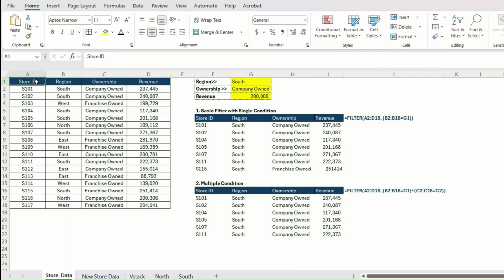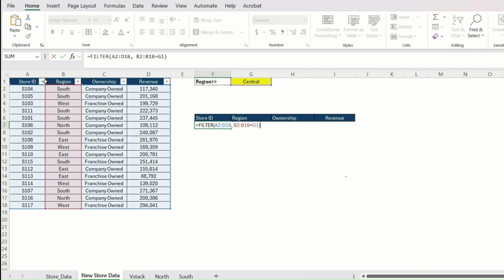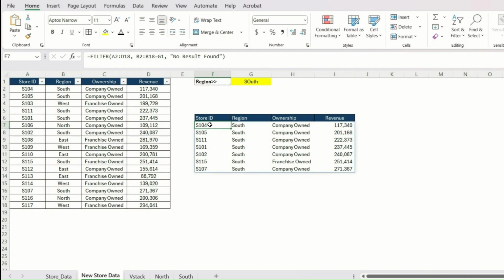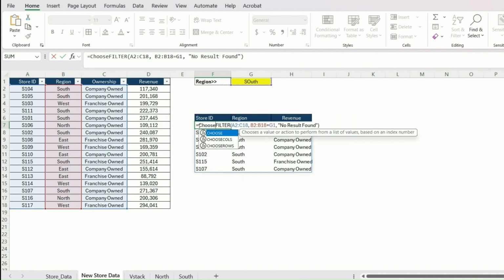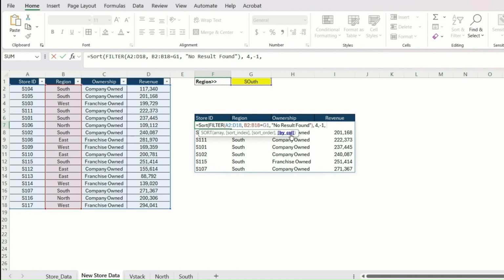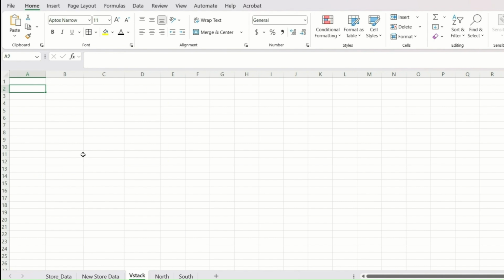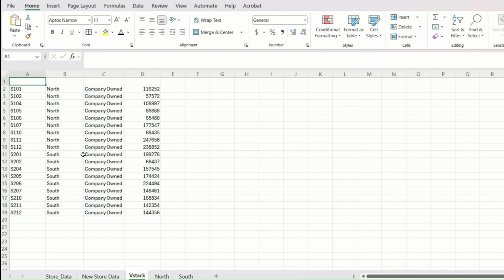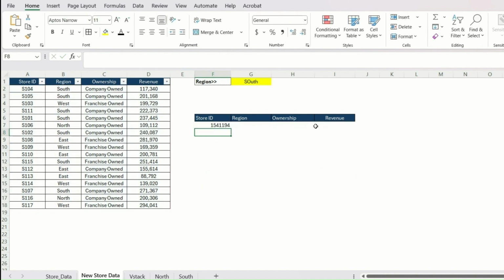Stop Using Filter Tool — Master Excel’s FILTER Function (Advanced Tricks)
Master the Excel FILTER Function — Advanced Tips, Error Handling & Dynamic Data Tricks!

This video (Part 2) takes your Excel skills beyond the basics of the Filter Tool. Learn how to:

✅ Add built-in error handling to your FILTER formulas
✅ Display specific columns with CHOOSECOLS + FILTER
✅ Dynamically sort data with SORT + FILTER
✅ Stack multiple filtered ranges with VSTACK + FILTER
✅ BONUS: Combine SUM, AVERAGE & COUNT with FILTER for instant summaries

🎁 Download the practice Excel file: Google Sheets link

Whether you’re an Excel beginner upgrading your skills or an analyst building dashboards, these FILTER function tricks will:
✔ Replace endless clicks in the Filter Tool
✔ Make your spreadsheets cleaner, dynamic & audit-ready
✔ Speed up your workflow and impress your boss or clients

Timestamps
00:00 – Introduction
01:20 – Add built-in error messages (FILTER)
02:50 – Show specific columns (CHOOSECOLS + FILTER)
04:15 – Sort data dynamically (SORT + FILTER)
05:30 – Combine data with VSTACK + FILTER
07:00 – BONUS